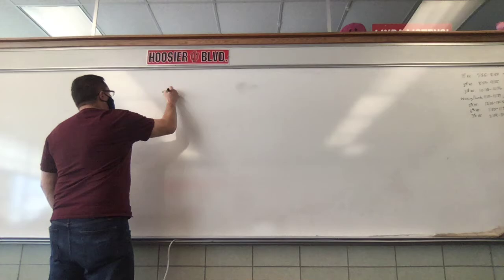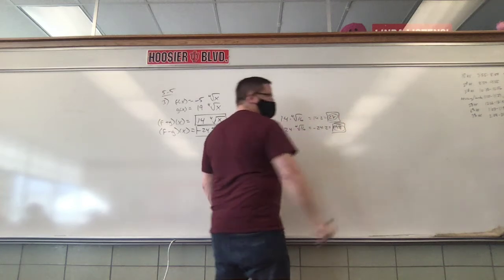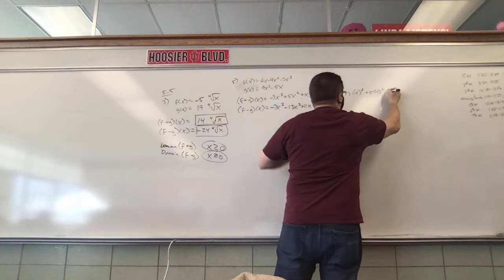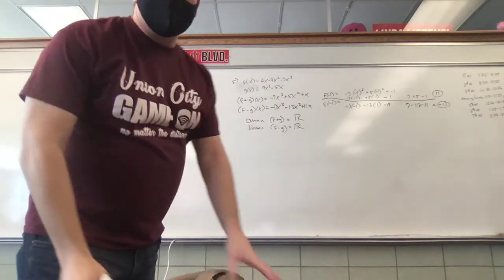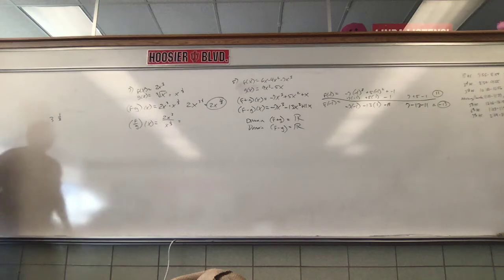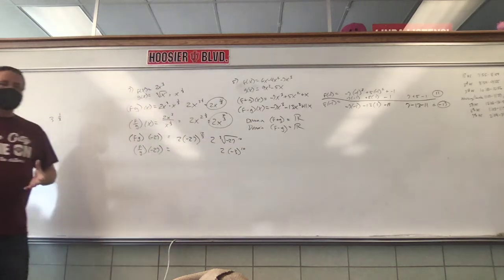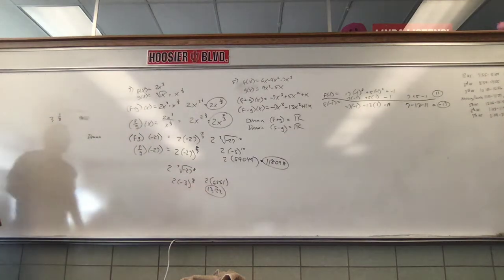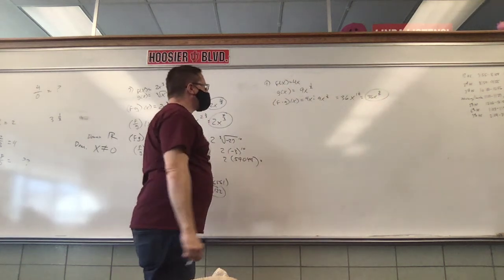3:12:21 Algebra 2 Lecture Section 5 5 part 1